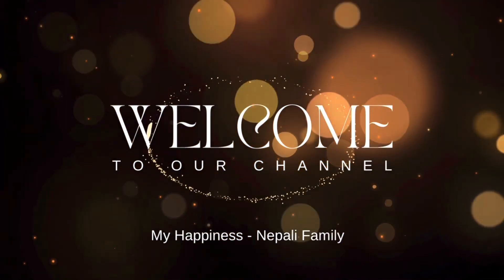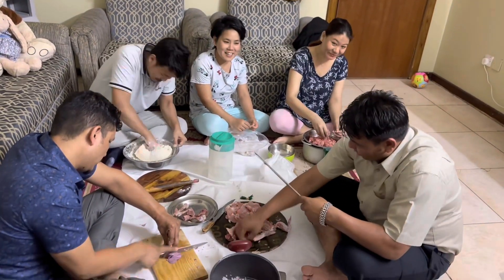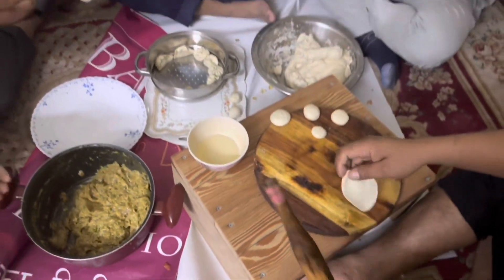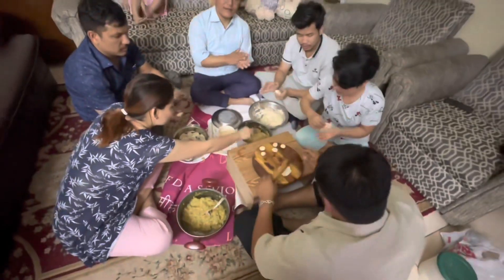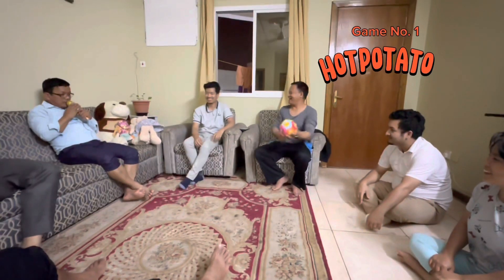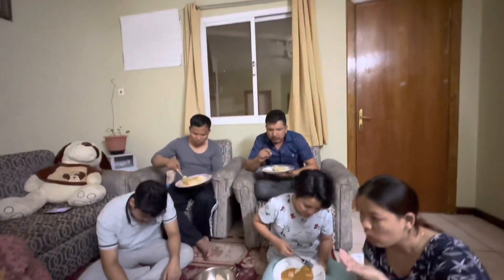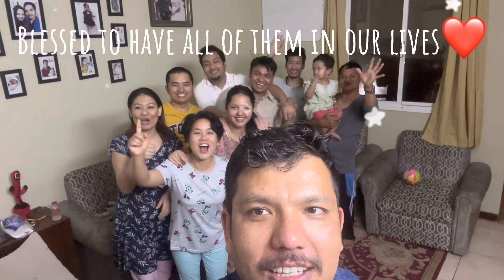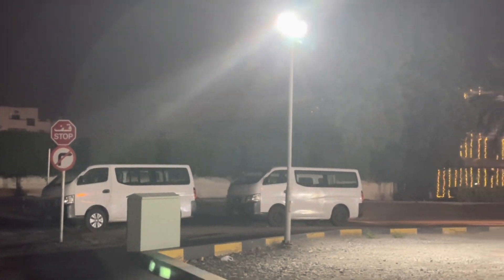Momo Party || Get Together ||Church Family || Nepali Family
Life is full of Happiness So, Stay Happy and Blessed!!
Warm regards!
Sanjana & Susan
God Bless